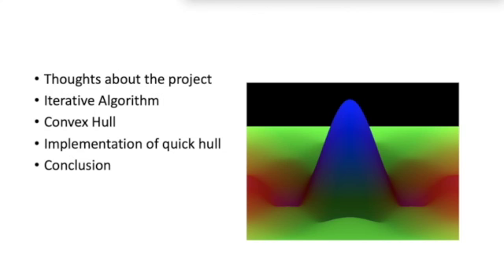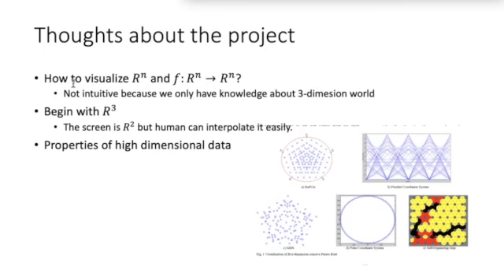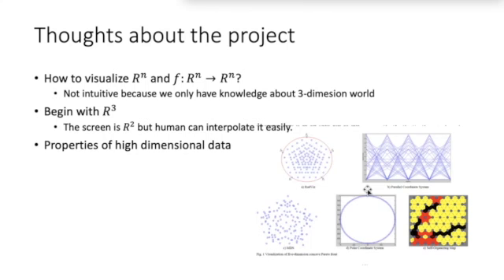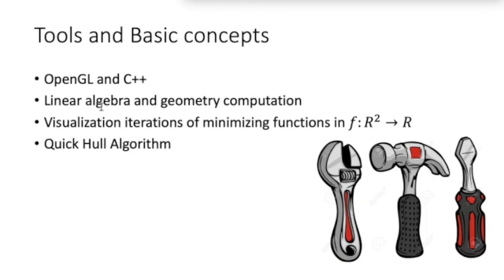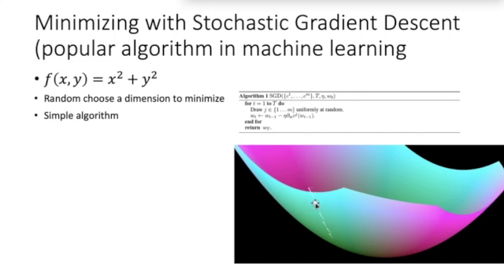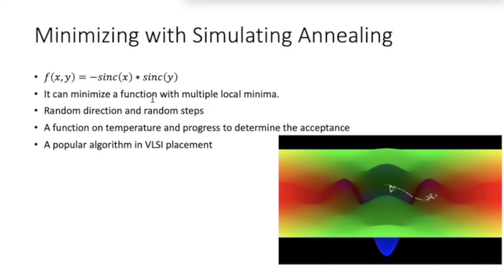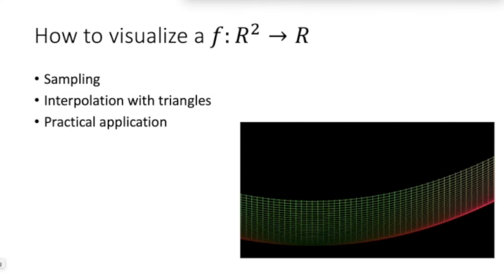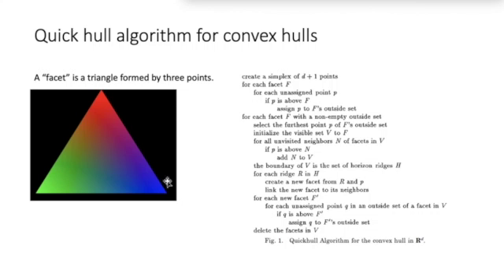System optimization project presentation part 1